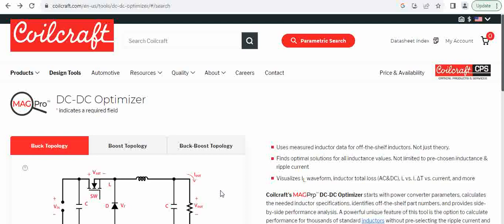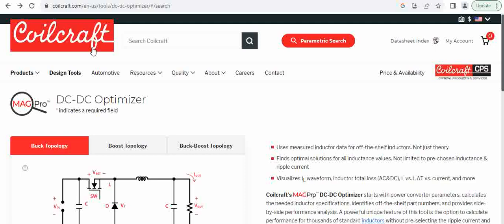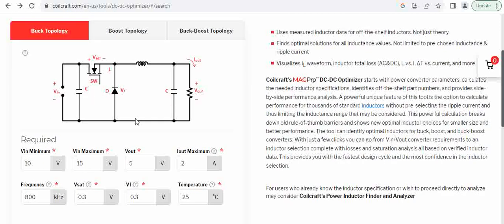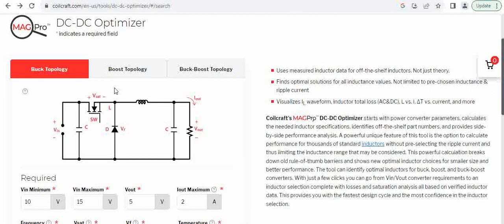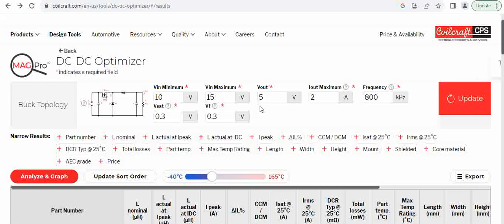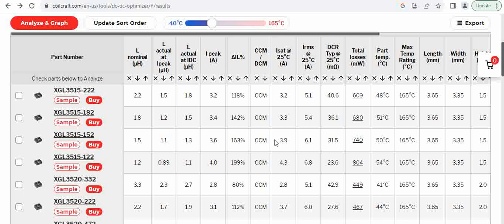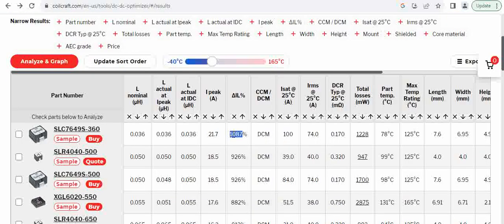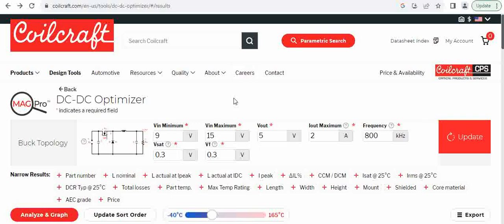Coilcraft MAGPro DC DC Optimizer | MAGPro Tool | Tool to select inductor for switching regulators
Coilcraft MAGPro DC DC Optimizer | Tool to select inductor for switching regulators